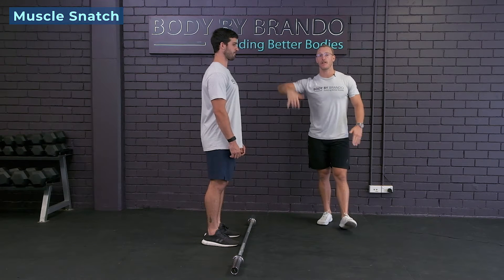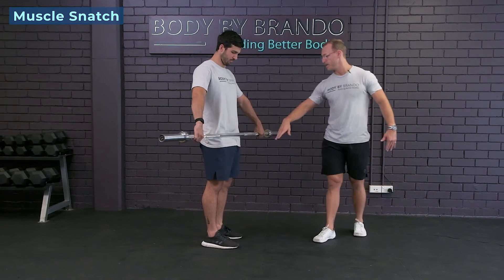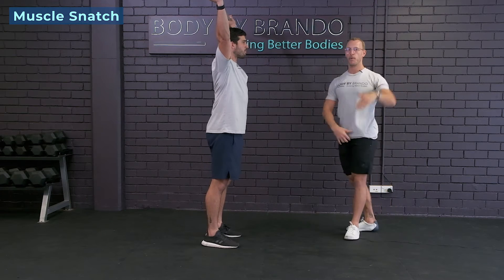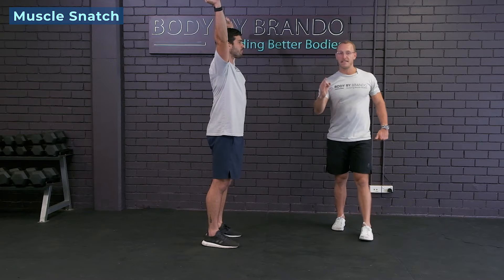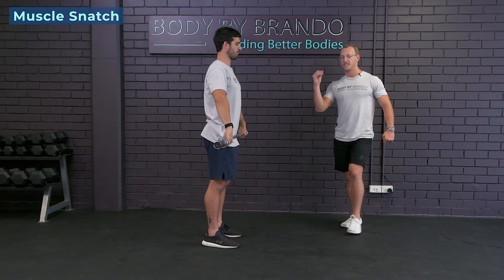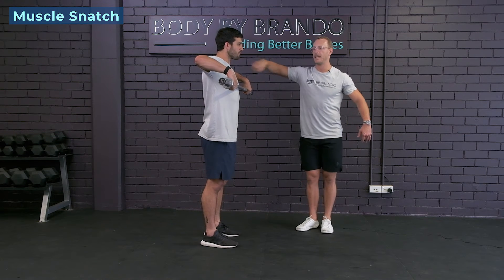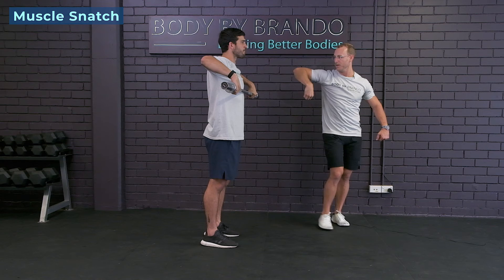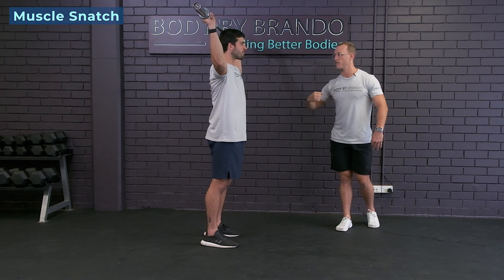Muscle Snatch - RASM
How to perform GHD Extensions + Sorensons!